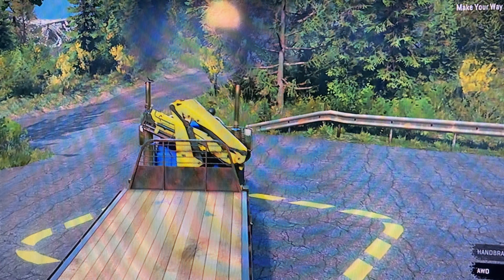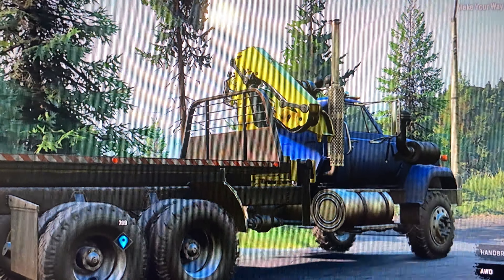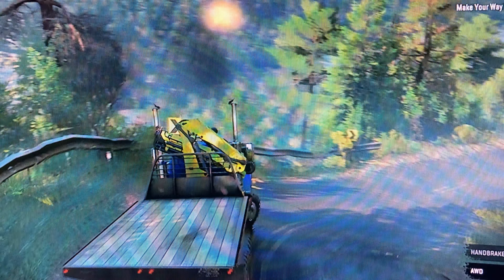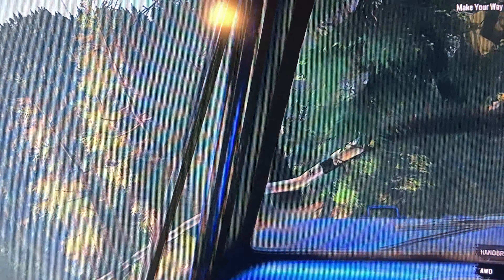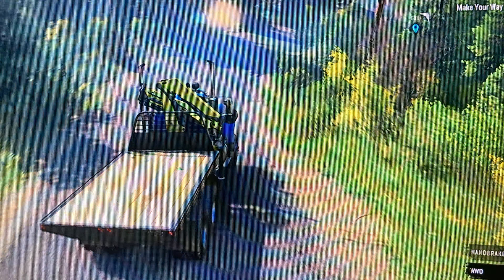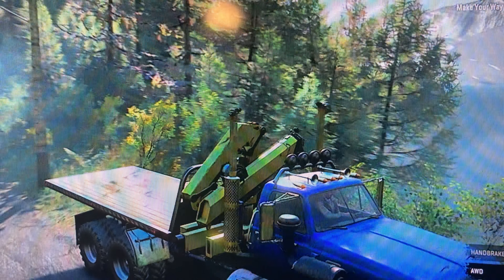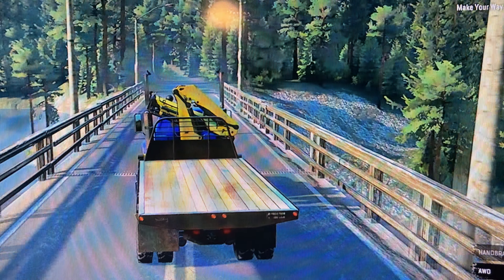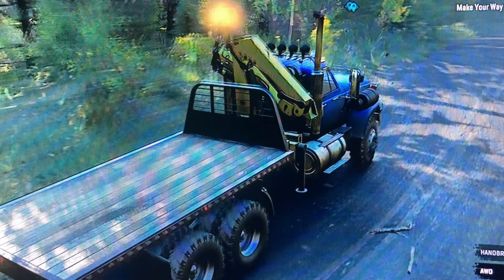How to get the garage in tumbler ridge (snow runner)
Hope this help y’all out make sure to like and sub